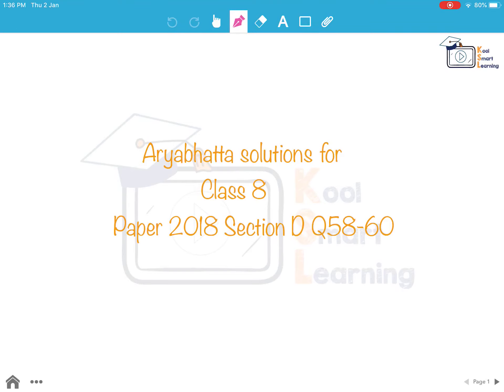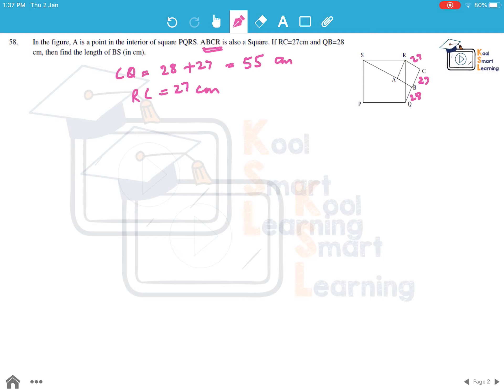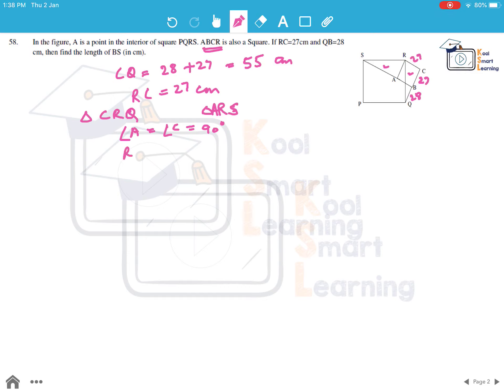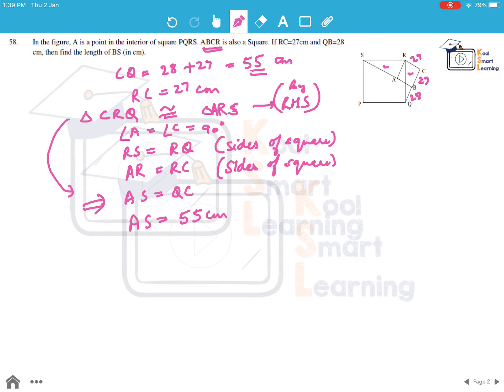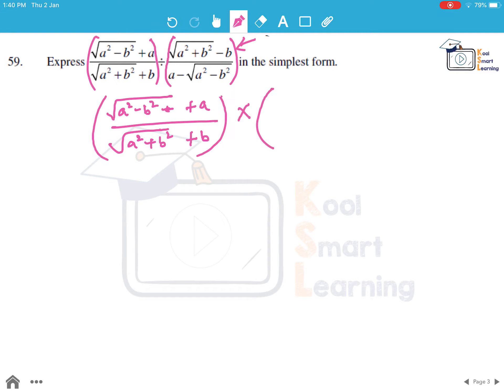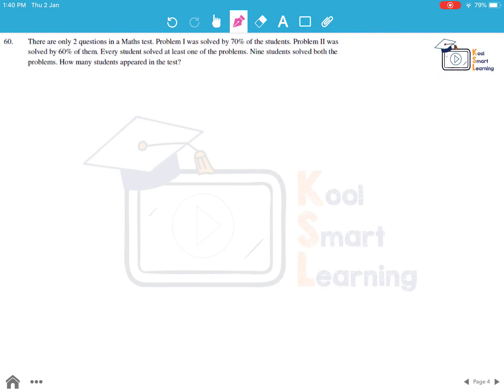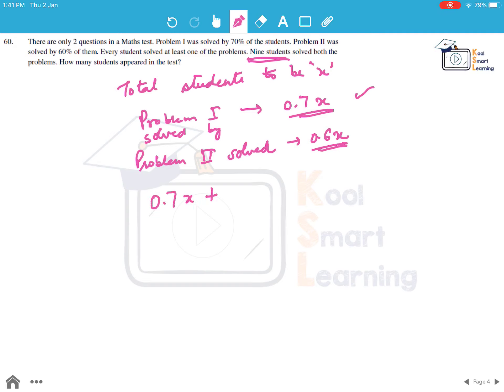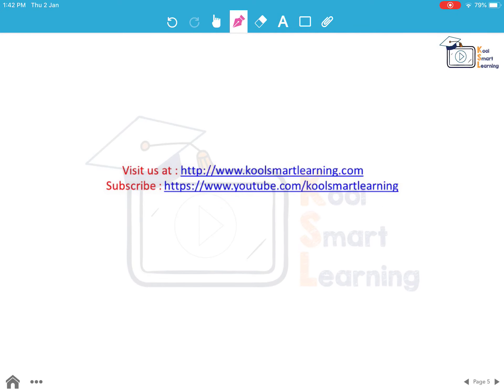Solution to Class 8 Aryabhatta Paper 2018 Section D Question 58-60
The video explains the solutions for Class 8 Aryabhatta Paper 2018 Section D Question 58 to 60.